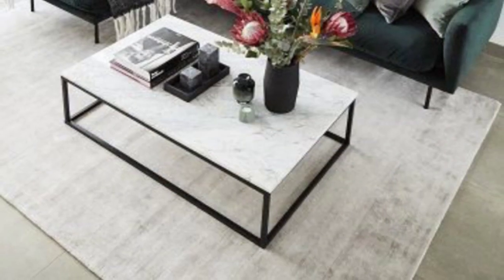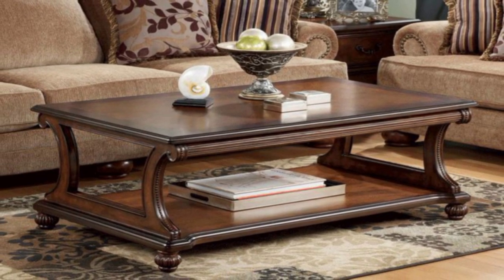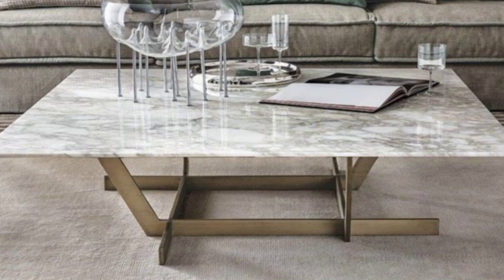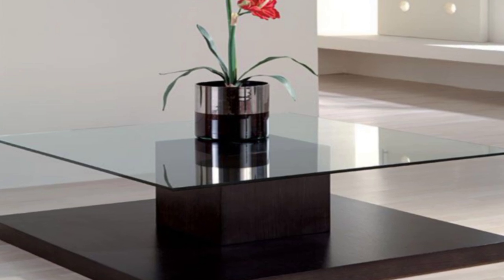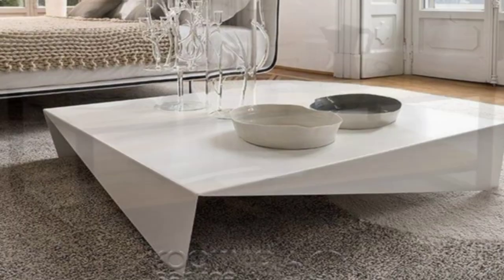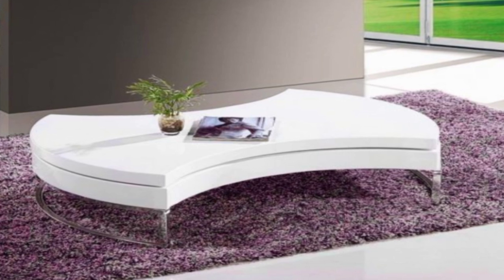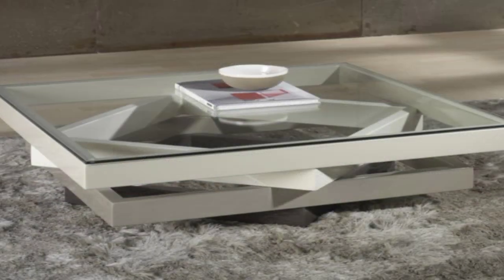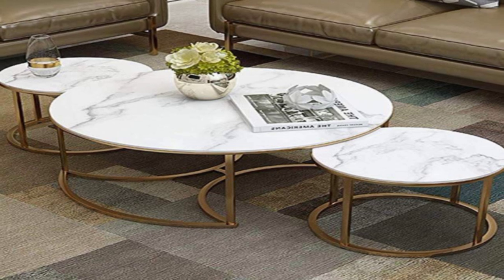100 Modern DIY coffee table ideas | center table design for living room |DIY small table 2023 trends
hashtagdecor 100 Modern DIY coffee table ideas | center table design for living room |DIY small table 2023 trends
IDEAS SENCILLAS EN MADERA PT. 1, 100 DISEÑOS QUE TE ENCANTARAN
100+ Creative Wall Shelves/Mount Ideas – DIY Home Decoration 🌙🌙🌙
100 Ideas en Madera , Fantásticas
Como GANAR Mucho DINERO Vendiendo Muebles... Negocio REAL!!!
Ideas Sencillas en Madera
diy side table | diy bedside table | diy table | bedside table | side table diy | Coffee Table Designs | Modern unique Centre Table Designs ideas
Modern Coffee Tables
150+ Wooden Center/Coffee/Tea Table Designs 💐💐💐
MOST BEAUTIFUL AND AMAZING DESIGNS OF COFFEE TABLES
Top 100 simple Center Table Design_2019 by Trendy interior.
center table design | coffee table designs | diy coffee table | coffee table | teapoy designs | op 10 DIY bedside tables | Side coffee table design ideas 2020 under 5$
40+ Bedside Table | Sofa Side Table Design | Toheed Wood
3$ DIY Bedside table design | side coffee table from recycled wood
DIY 3$ wooden bedside table | Side coffee table design
5$ DIY coffee table | Build a small bedside table design
diy nightstand | diy bedside table | bedside table diy | diy side table | bedside table
Top 10 DIY bedside tables | Side coffee table design ideas 2020 under 5$
3$ DIY Bedside table design | side coffee table from recycled wood
5$ DIY coffee table | Build a small bedside table design
Beautiful Wooden Bedside Table Exclusive & Simple Designs
diy nightstand | bedside table | diy bedside table | bedside table diy | diy side table | Top 10 DIY bedside tables | Side coffee table design ideas 2020 under 5$
3$ DIY Bedside table design | side coffee table from recycled wood
5$ DIY coffee table | Build a small bedside table design
DIY mini coffee table | bedside table design for 4$
diy coffee table | diy side table | diy bedside table | diy small table | side table diy | 40 MODELOS DE MESAS DE CENTRO PARA SALA OLHA SÓ | Top 100 Modern coffee table design ideas for living room interiors 2021 | Coffee table (Center Table) 50 new Designs
wooden Tea Table design/Center table design with sofa set/Middle table/Tea Center table/glass table
most beautiful center table ideas/top 50 simple table design ideas/coffee table/stylish unique 2020
table design | coffee table | modern coffee table | center table design for living room | centre table design home interior design ideas